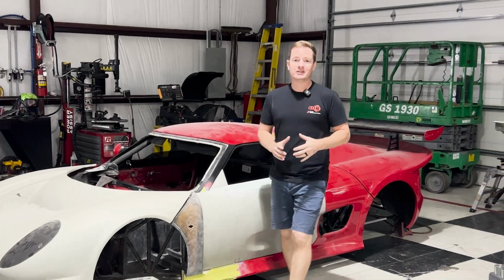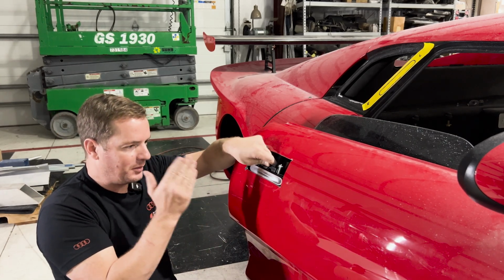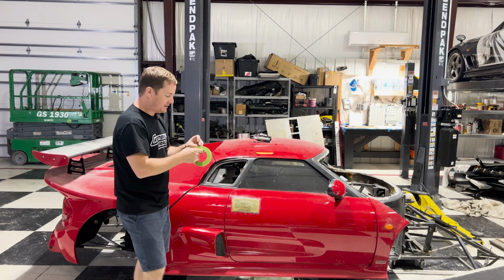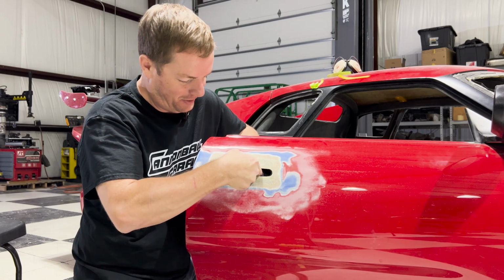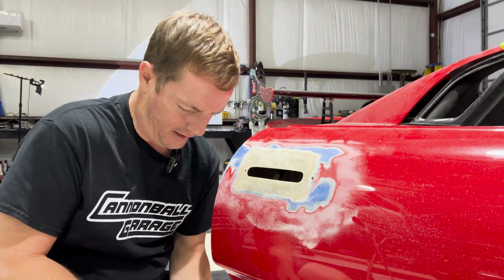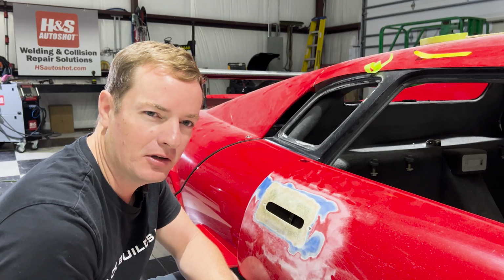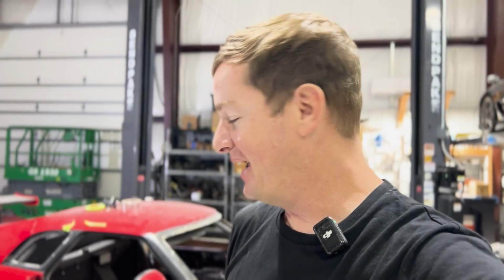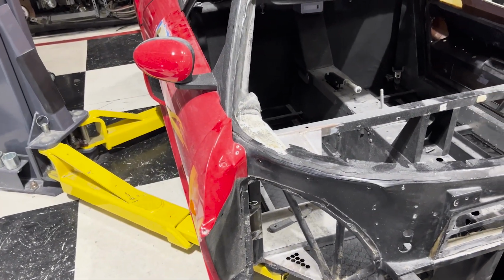Rebuilding a Destroyed and Abandoned Supercar | Part 10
In this episode I really test my abilities with some cool custom mods!

My new build is going to be the biggest challenge I’ve ever undertaken! Wish me luck this is not going to be easy…

and step up you welding equipment to pro level!

Thanks to JD Customs USA for supporting this build! Check them out here!